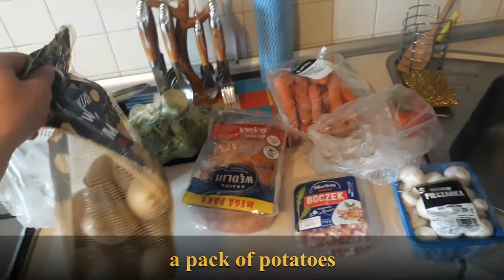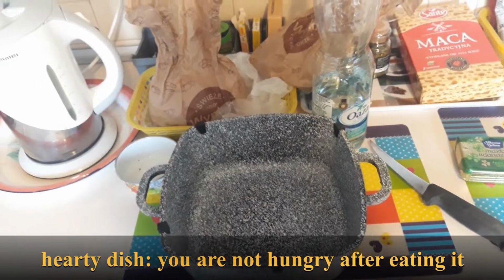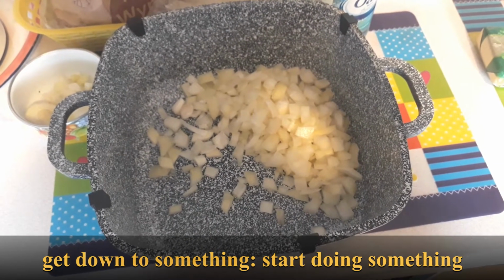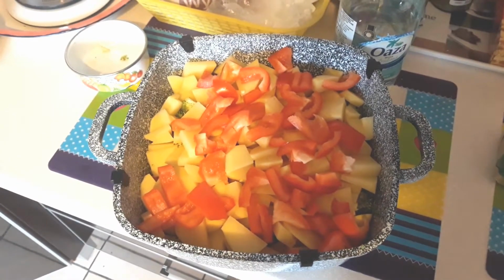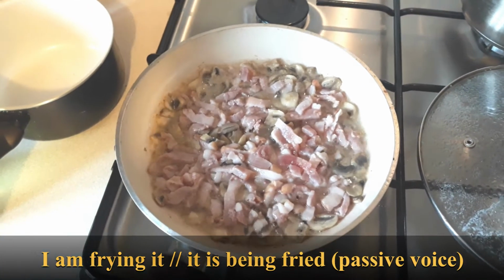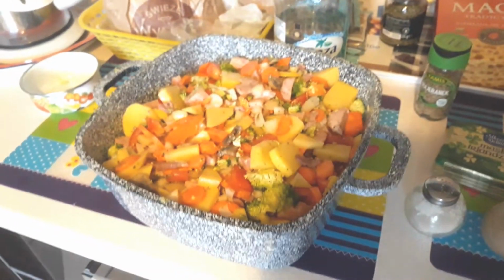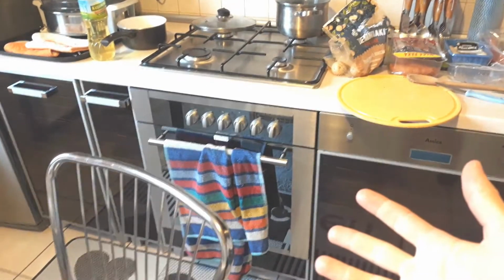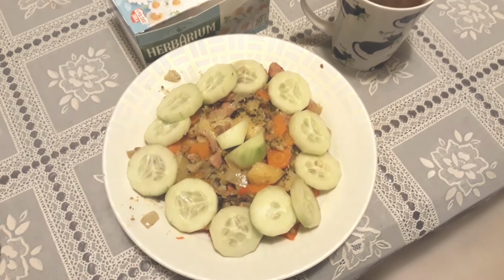How to make a fast, simple and hearty dish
Ingredients: 0:16
Cooking: 1:04